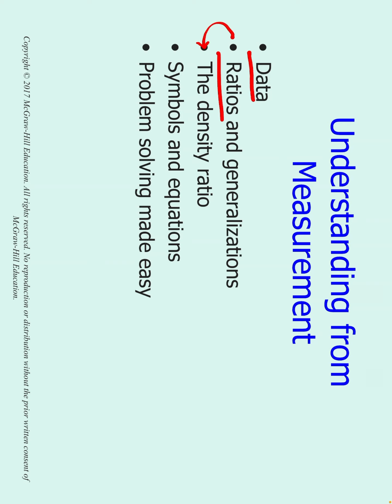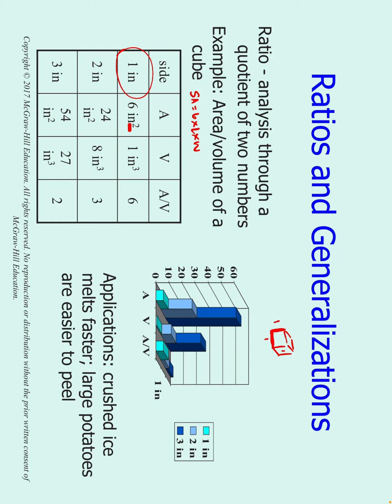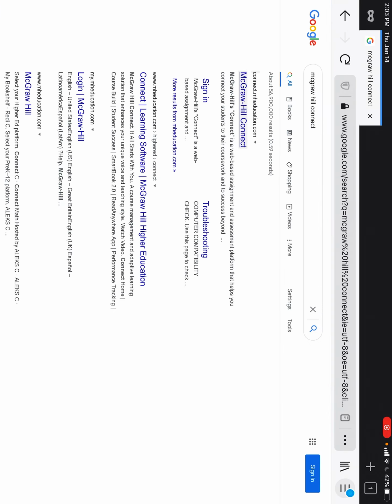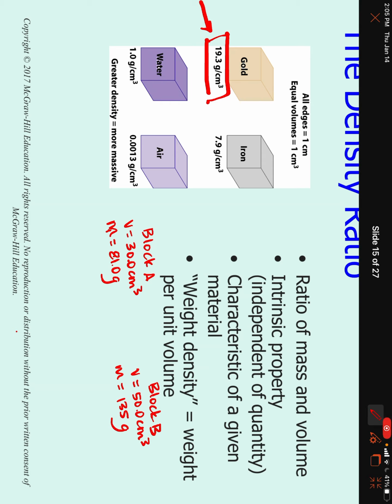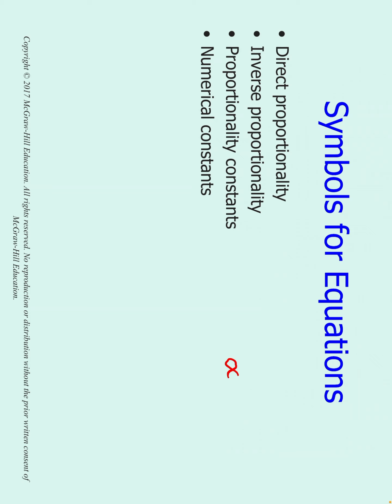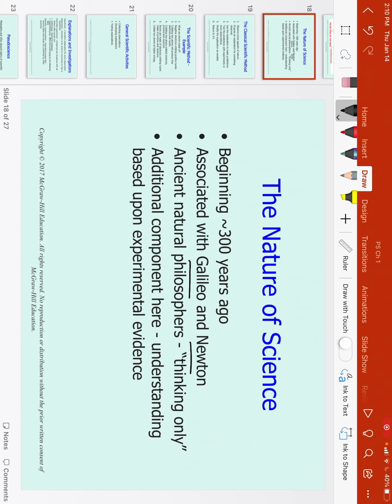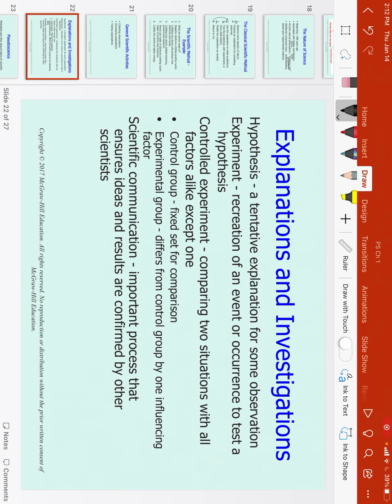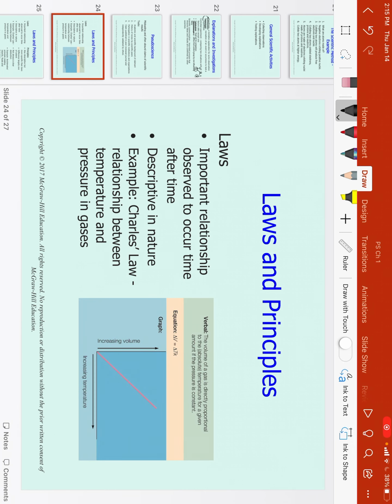PS ch 1 part 2